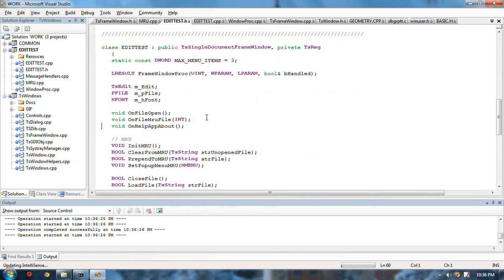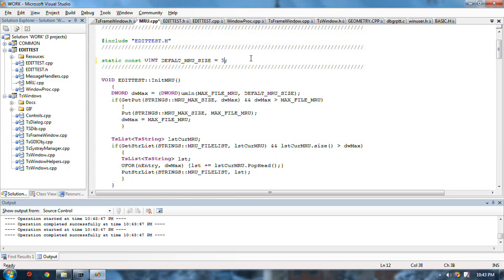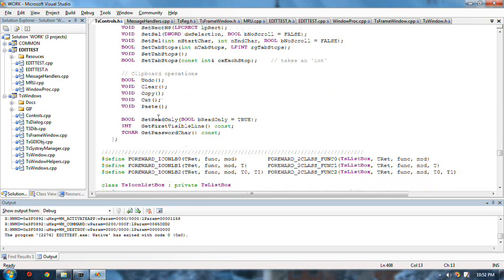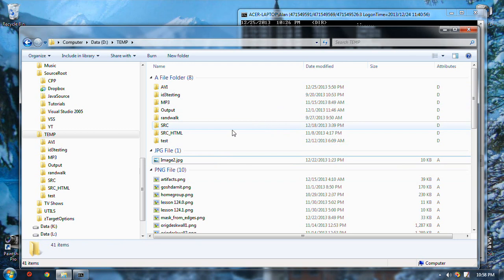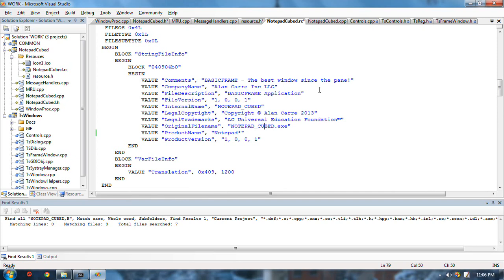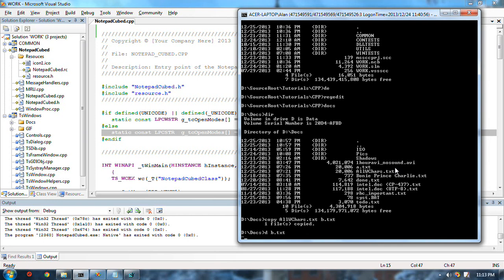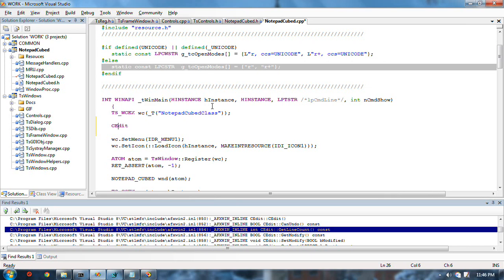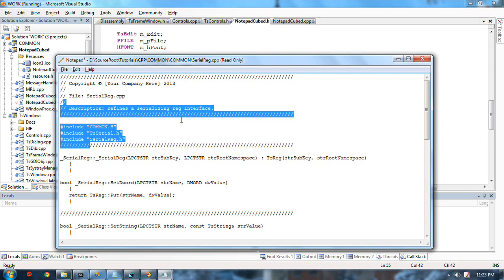C++ Tutorial #144 : Moving from "Unit Test" to "Product Development" phase.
A point of interest I'd like to mention first: Our old friend character '\x1A' [26] (the old DOS End Of File character) rears its ugly head once again! Whether it mucks up the works or works correctly ... that depends largely on you point of view ;)

The title says most of the rest; what we will have by the end of the video is a real, live editor that can perform basic editing actions, open files through a dialog interface or via an MRU list. It is able to indicate what the current file is (in the title bar) as well as other info pertaining to that file.

Although lengthy, there's very little discussion on the code side in this video besides the layout and reorganizations I've done. I implement several editing commands during the video (in real time, not rehearsed!) just to give you an idea of how easy it is to do these things with the tools so far developed.

- A